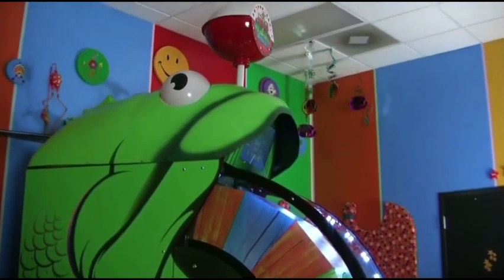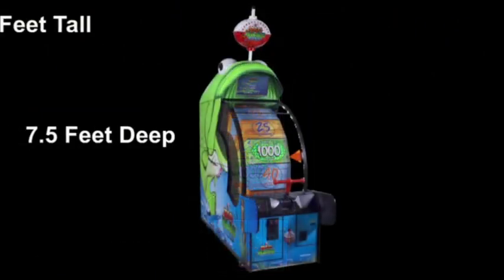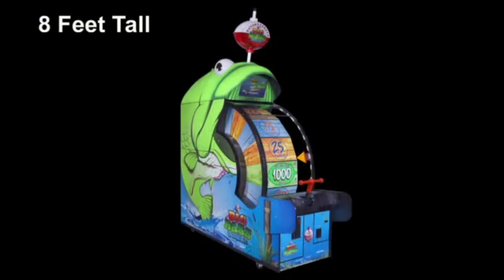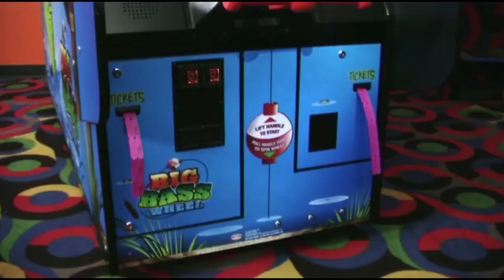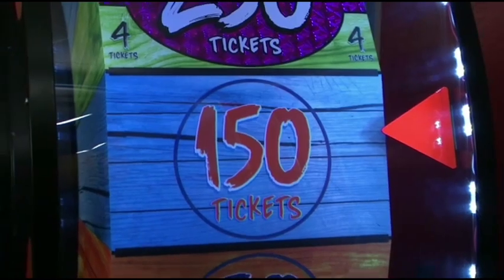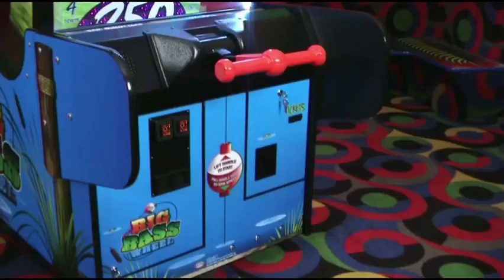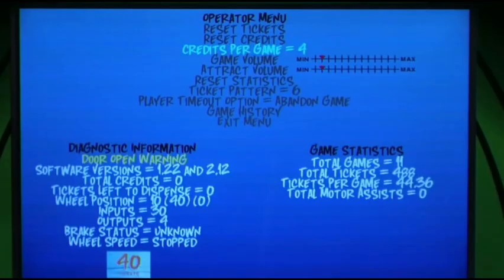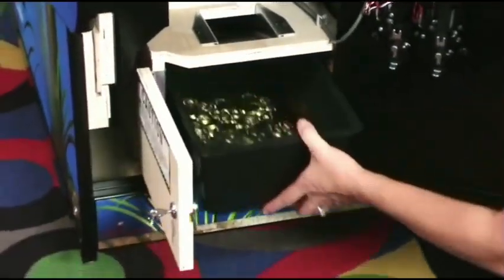big bass wheel promo(my version)